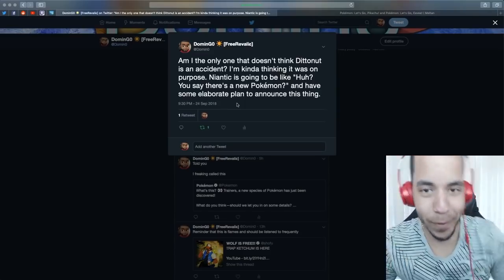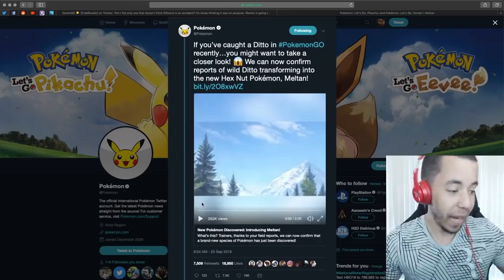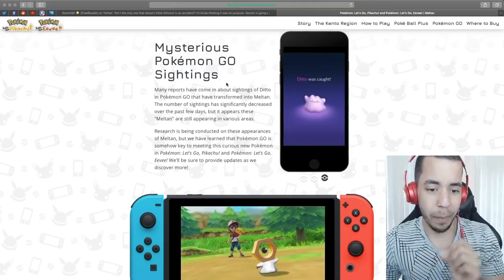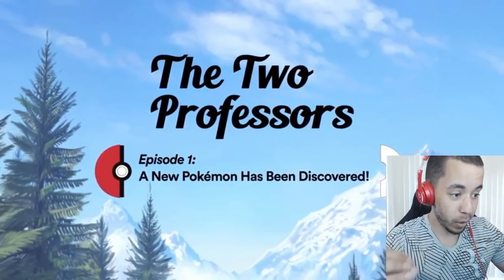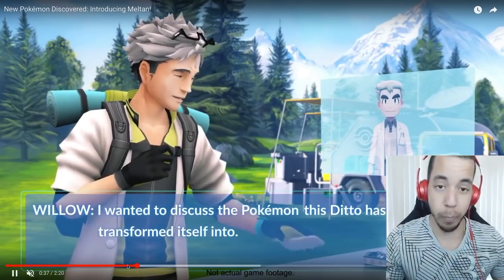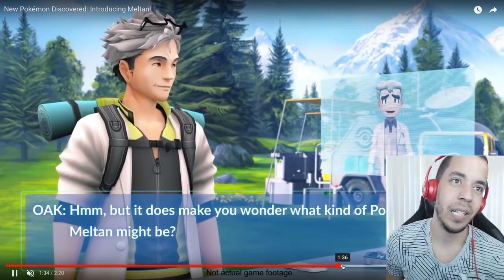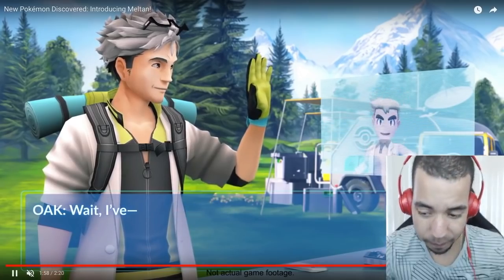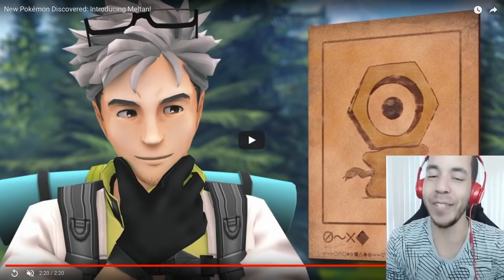NEW POKÉMON MELTAN OFFICIALLY INTRODUCED Pokémon Lets Go PikachuEevee News Domin0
Trainers, field reports, we can now confirm that a brand-new species of Pokémon has just been discovered! Introducing Meltan, the Hex Nut Pokémon! Professor Oak and Professor Willow have teamed up to research this mysterious new species of Pokémon, and what they’ve uncovered is very interesting.